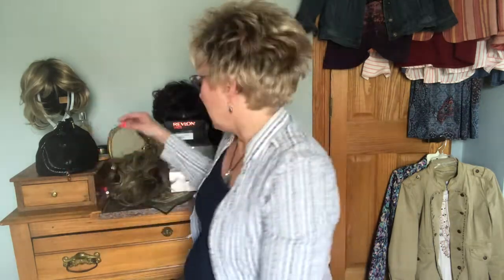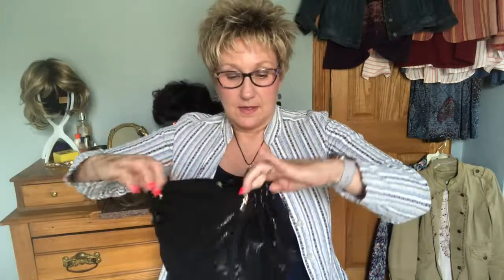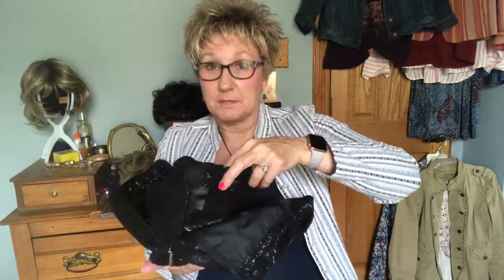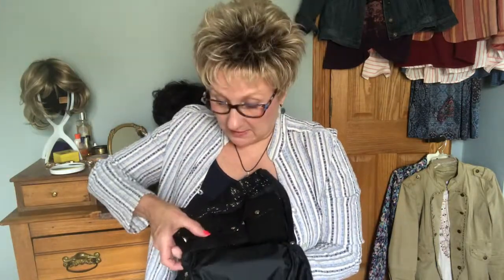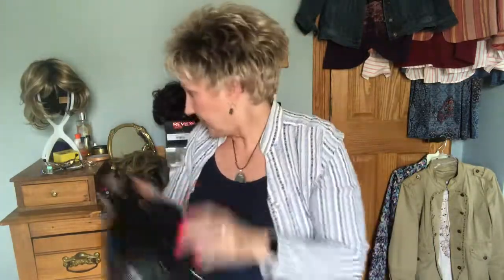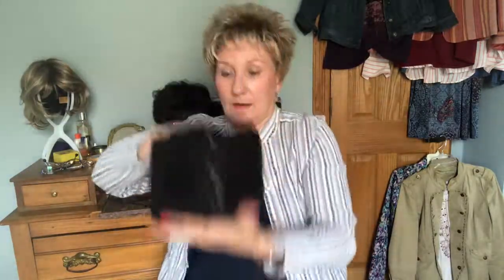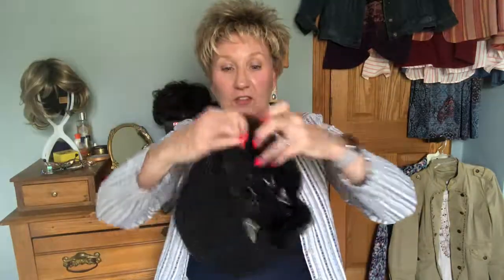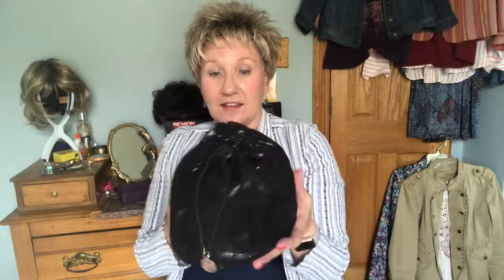WIG ACCESSORIIES REVIEW ResQ Bag With Travel Kit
Perfect for whenever or wherever you travel, ResQ Bag with Travel Kit is the perfect choice for anyone who wears a wig or hairpiece!

*Expires 03/31/19